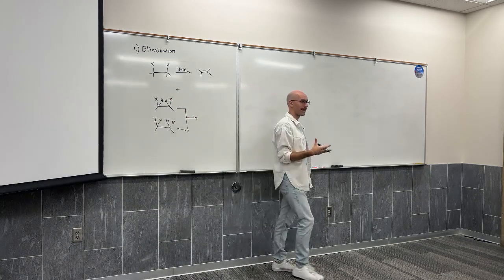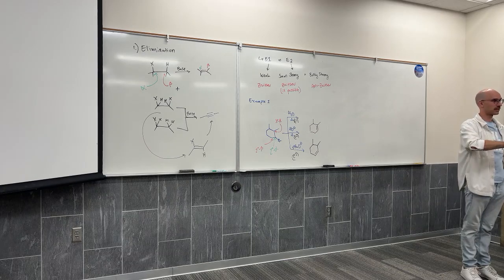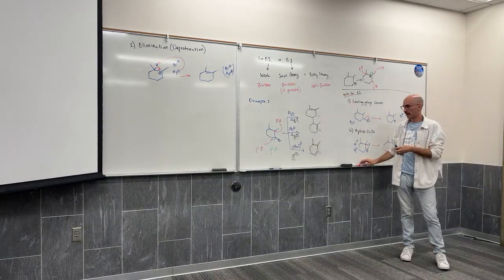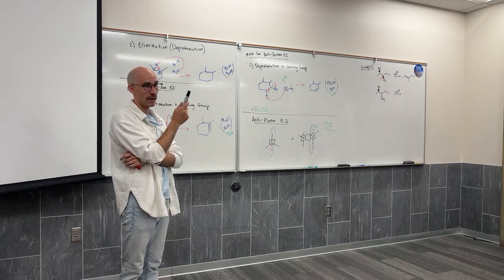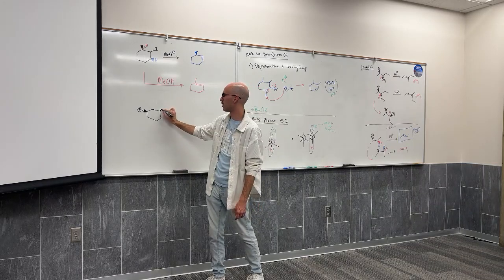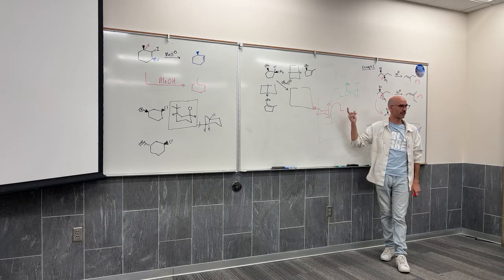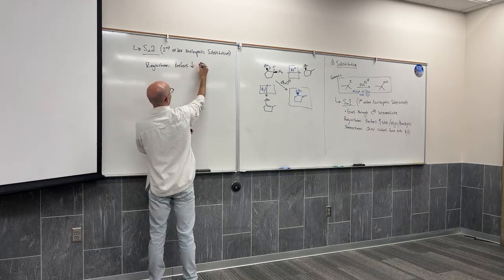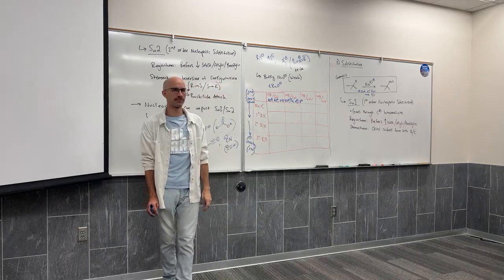Elimination and Substitution of Alkyl Halides